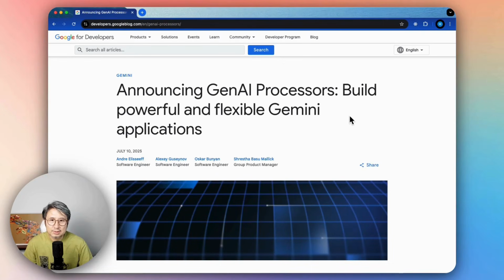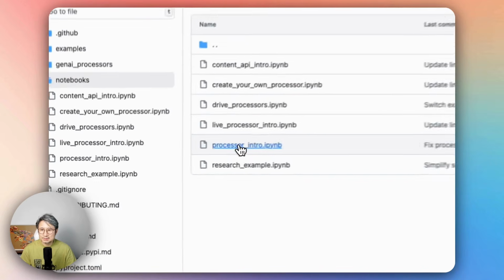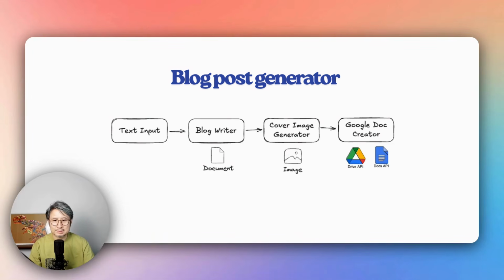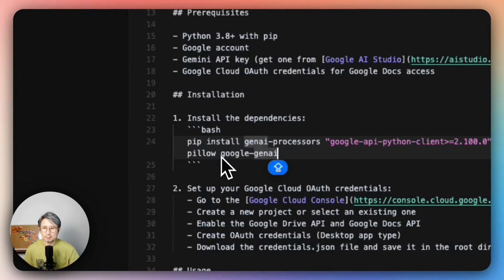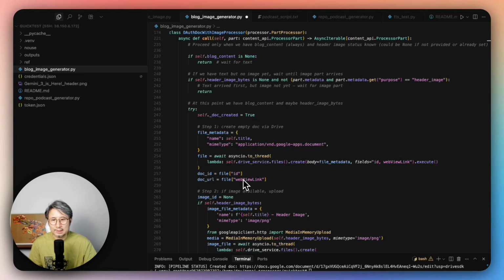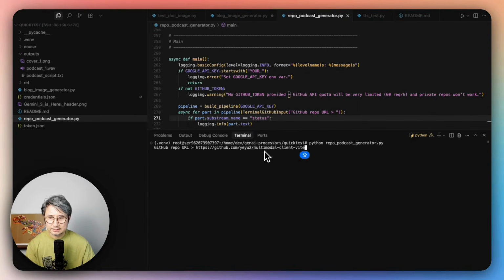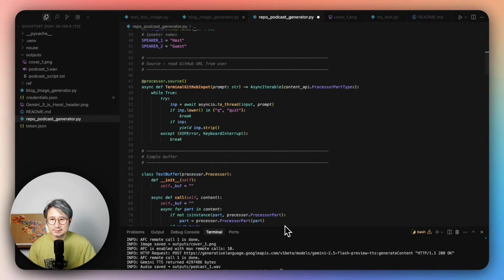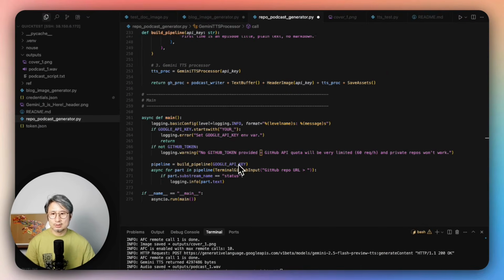How to Build Modular and Streaming Gemini Applications with GenAI Processors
TIME STAMPS:
00:00 Intro
01:06 GenAI Processors
06:54 Demo1: Blog Post Generator
14:01 Demo2: Repo Podcast Generator